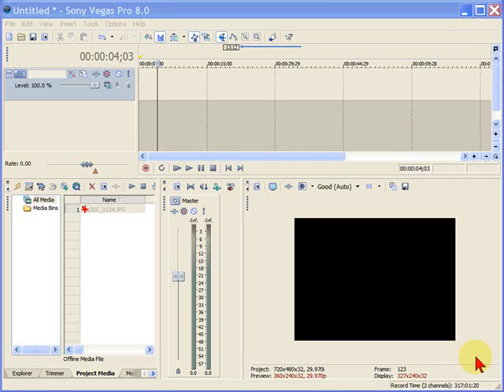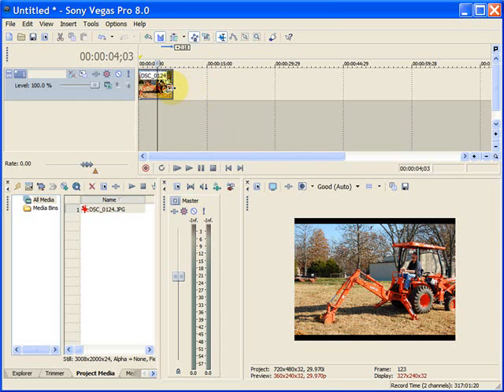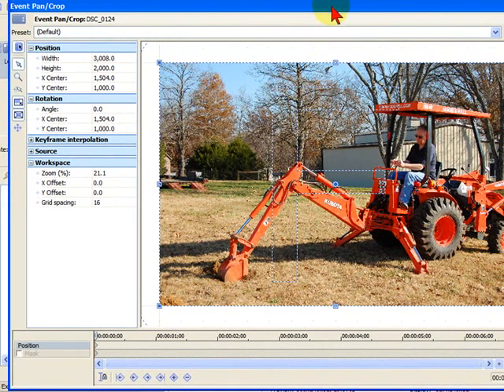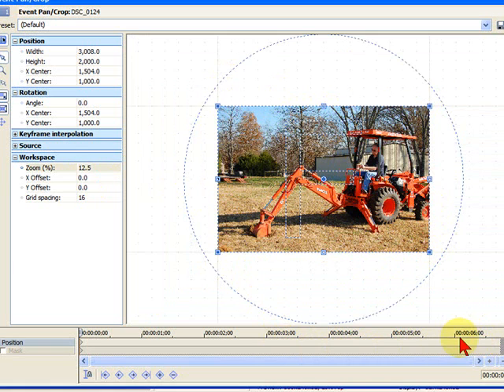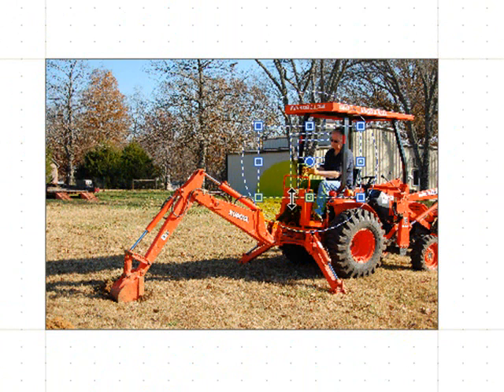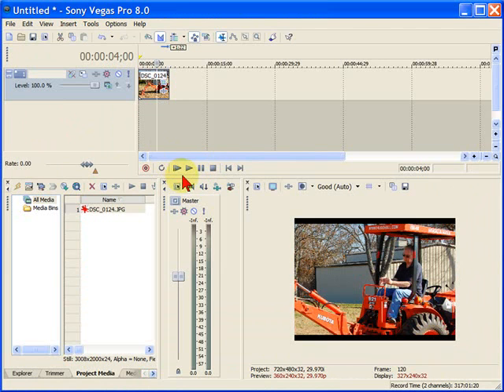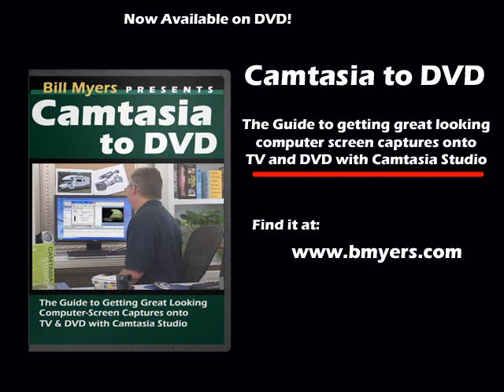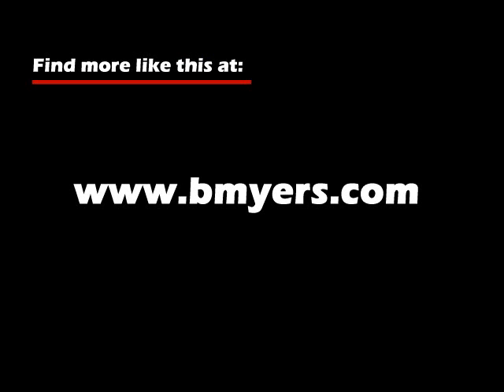Zoom into a photo in Sony Vegas or Movie Studio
- Using Pan & Crop to zoom into or add motion to photos in Sony Movie Studio

Find more videos and more like this at my